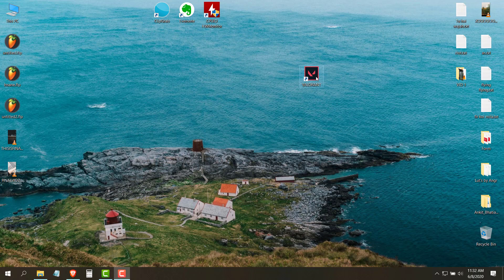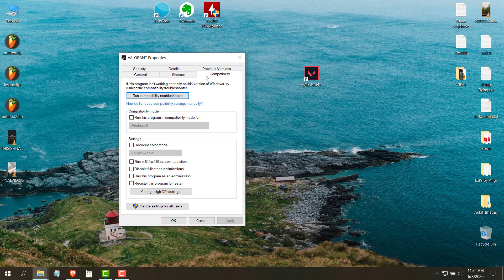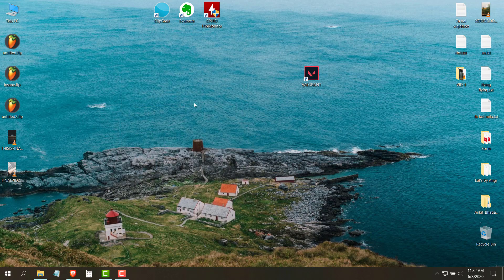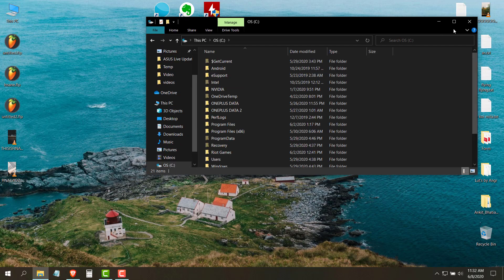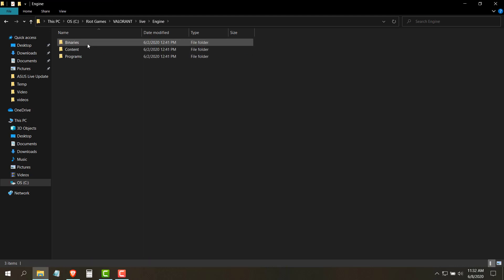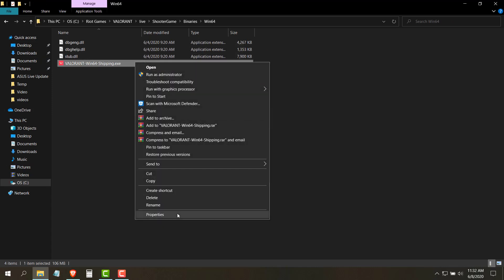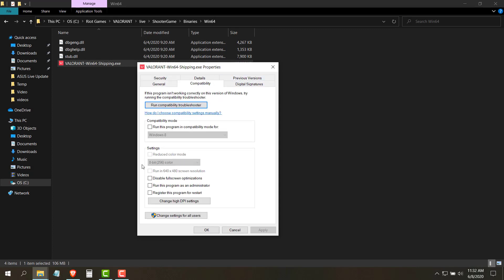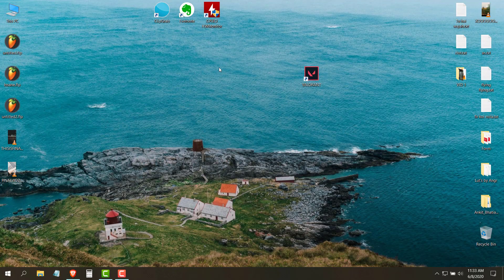How to: Fix "Valorant Couldn't Start" error in Riot Games Valorant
=MUSIC=
Instrumental produced by CHUKI BEATS
Do check him out!!

TAGS (Ignore) :
fix valorant couldnt start
valorant not starting
fix valorant not launching
stuck on couldnt start error
fix valorant easily
windows 10 fix for valorant
fix valorant lagging
easily fix valorant in windows 10 update
valorant admin fix
fix valorant bug
riot vanguard not working
valorant not opening
error fix in valorant
riot games valorant not launching
fix valorant in windows 10
remove valorant lag and ping issues
valorant bug fixes